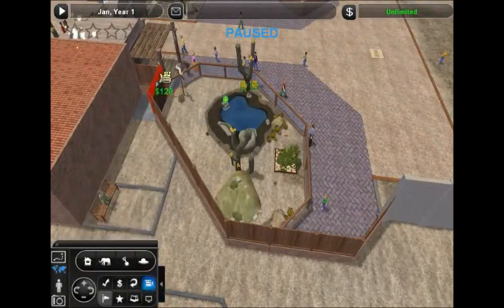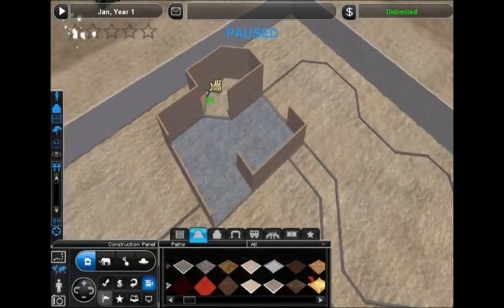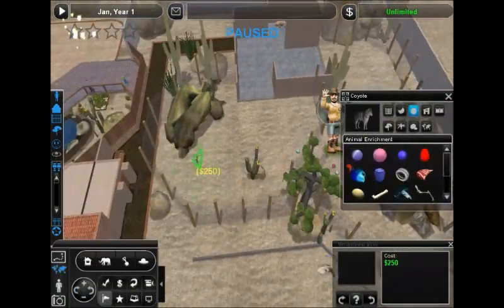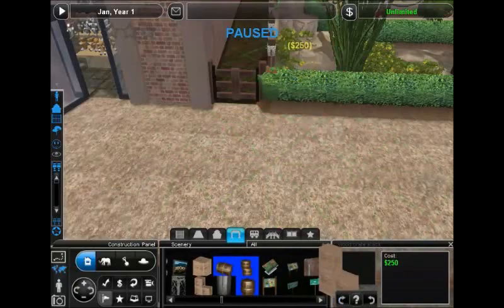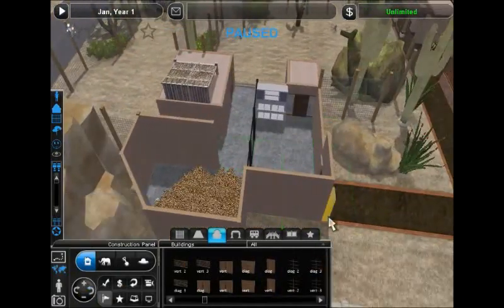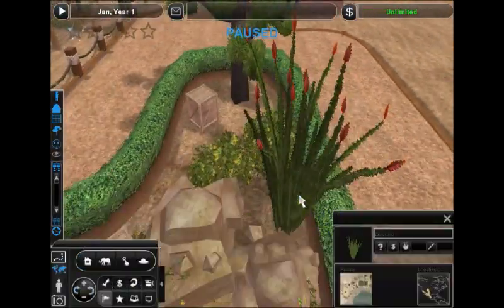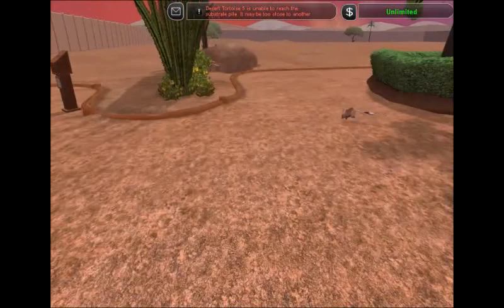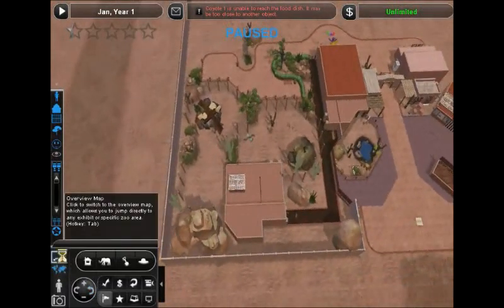Zoo Tycoon 2 | Let's Play | South West Zoo Ep.2 - Coyotes